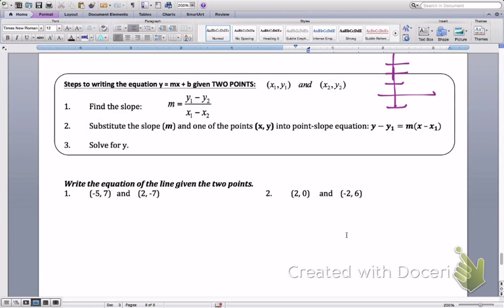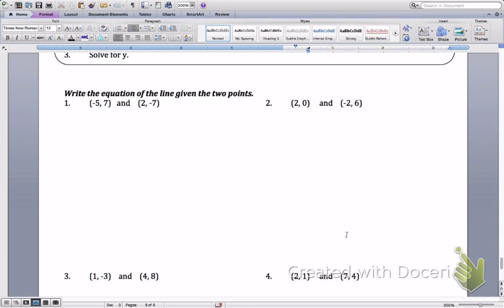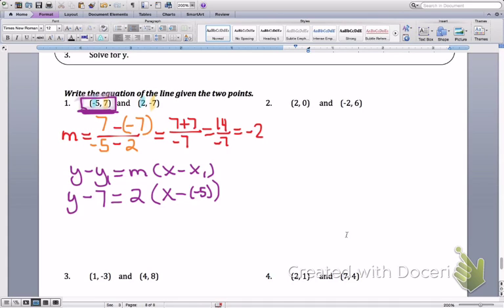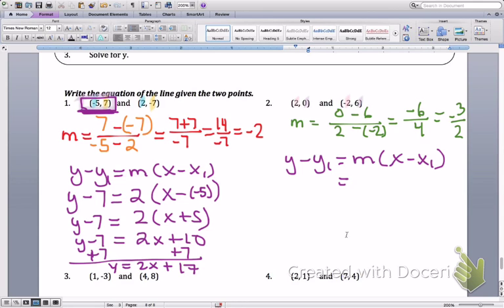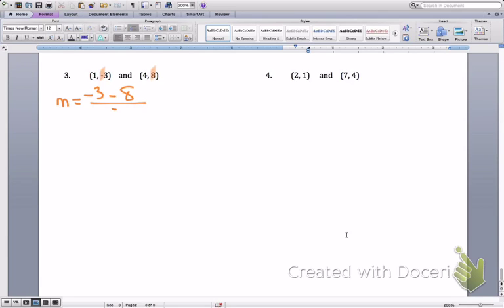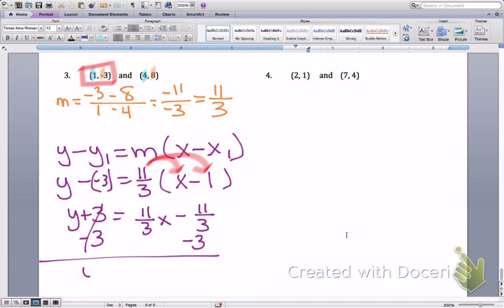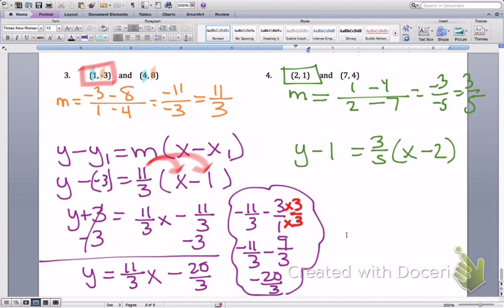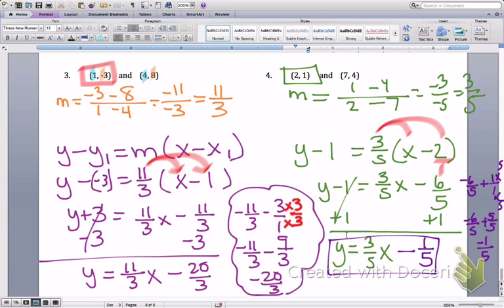Alg1 06-03-16 point slope equation